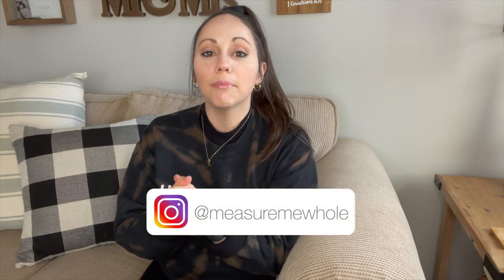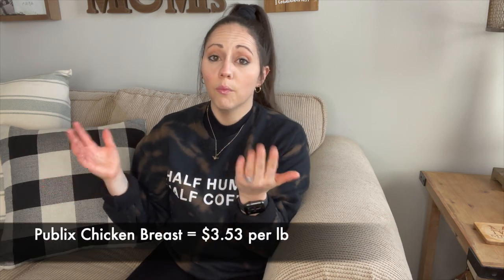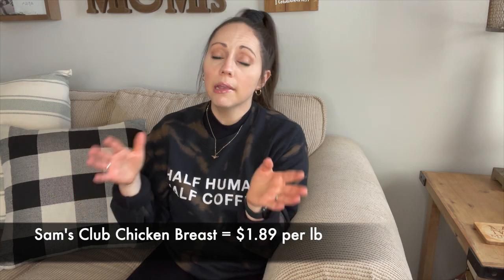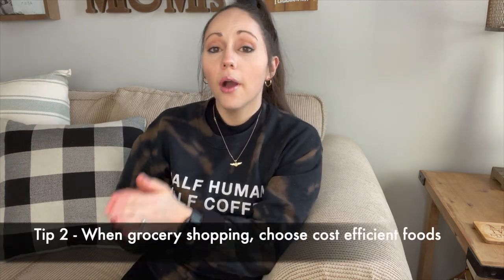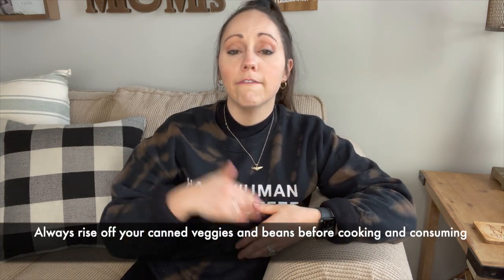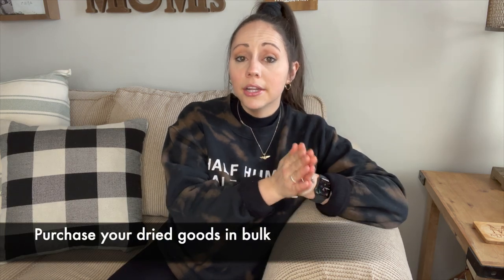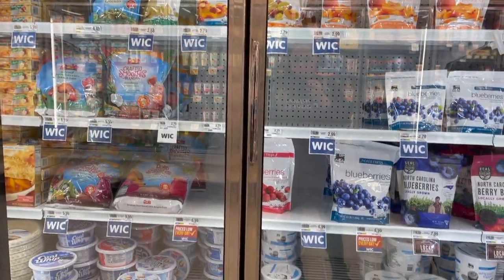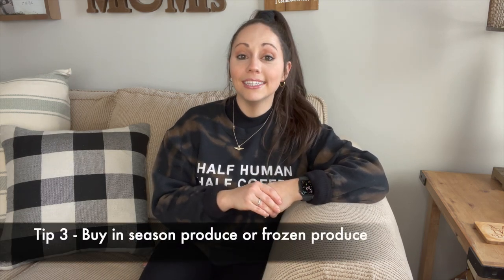MEAL PREPPING ON A BUDGET | 3 Tips To Save Money While Losing Weight| Eating Healthy Budget Friendly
Hey friends!
Welcome back to another episode of The Fit Mom Files. Today I'm sharing eating healthy | budget friendly tips that you can apply to your every day life. Meal Prepping on a budget is a lot easier than you think. Grab a pen + paper, sit back and enjoy these3 tips to save money while losing weight.

○ Affordable Exercise Equipment

▼ ▽Meal Prep Favorites:
○ Meal Prep Containers Glass
○ Meal Prep Containers Plastic
○ Air Fryer
○ Favorite Vegan Protein Powder
○ Super Greens
○ Super Reds

▼ ▽Outfit Details:
○ Favorite Leggings
○ Nursing Cami: https
○Half Human Half Coffee Pullover (grey)
○ More Clothing Favorites

▼ ▽Measure Me Whole

Weekly recipe videos with the modern health foodie in mind